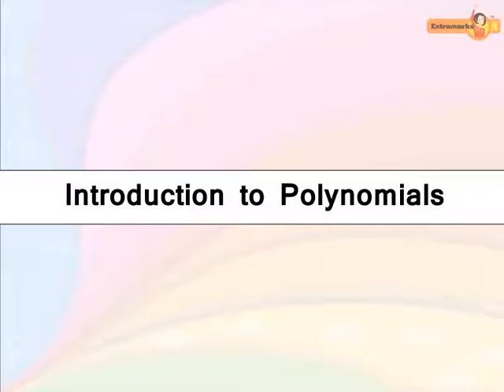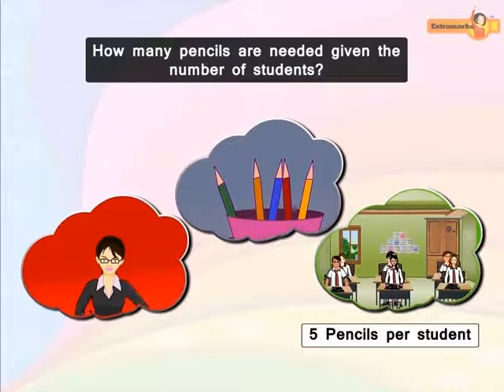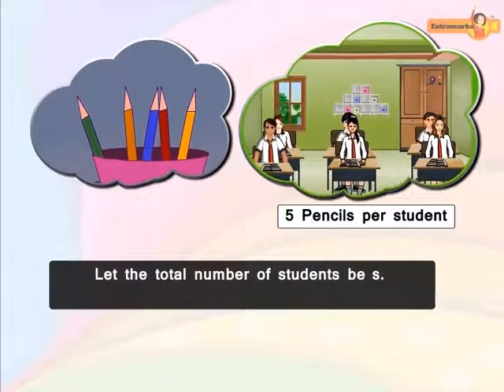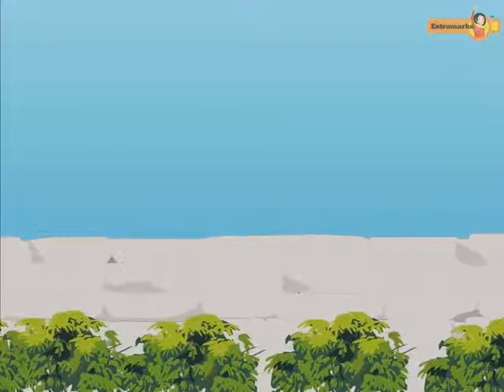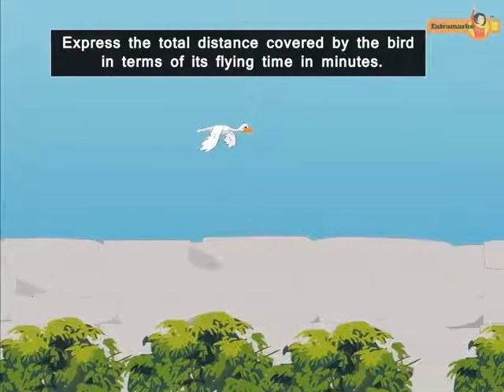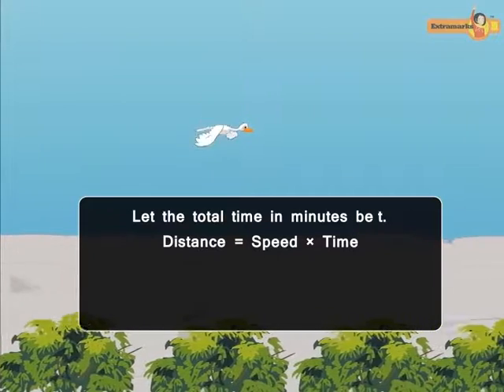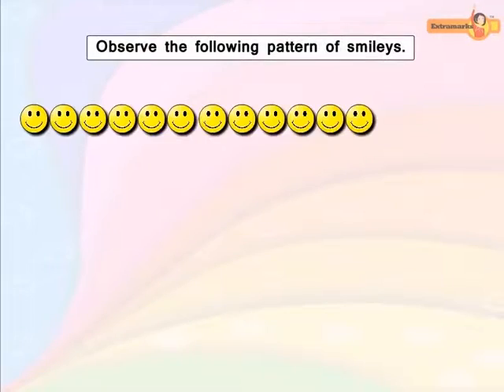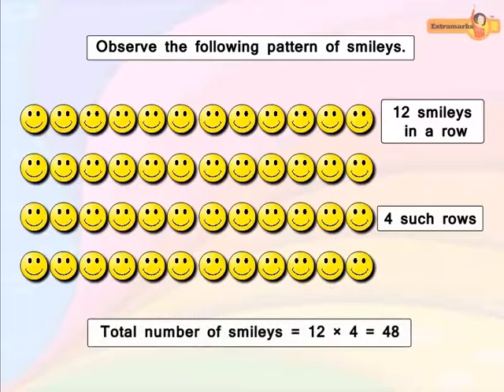Concept of Polynomials - CBSE Class 10th Online Video Tutorial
Check out Extramarks online tutorials to understand concept of Polynomials of Class 10th . Video has self-explanatory examples that helps students in resolving Polynomials queries more easily. After watching video students will be able to crack all mathematics polynomials questions on finger tips.